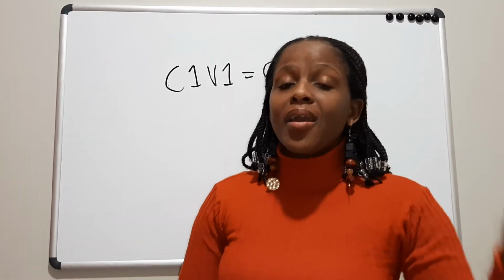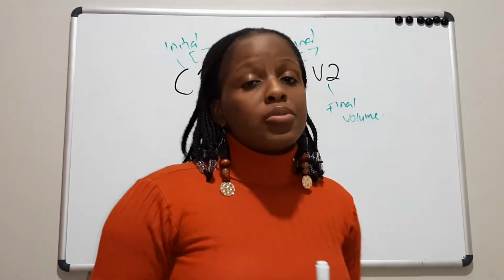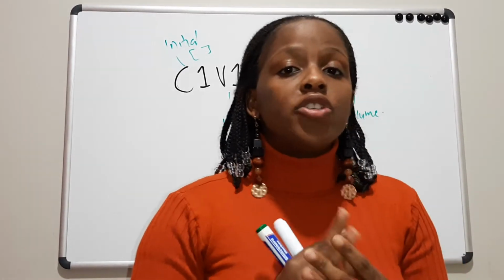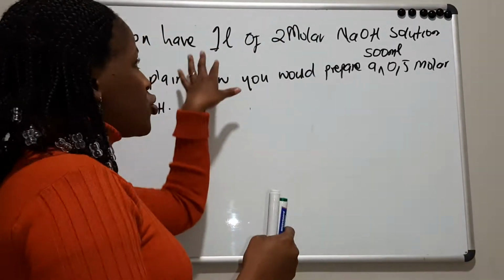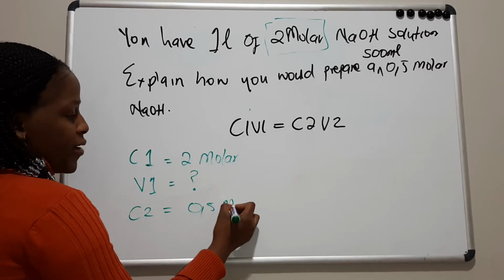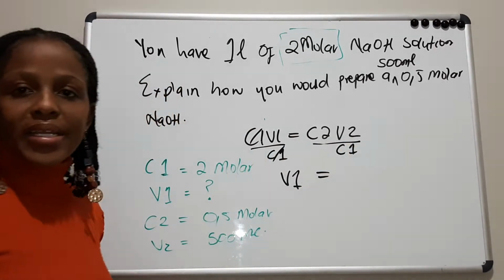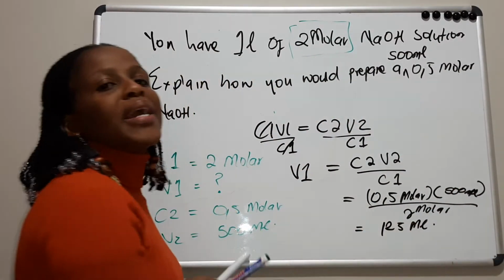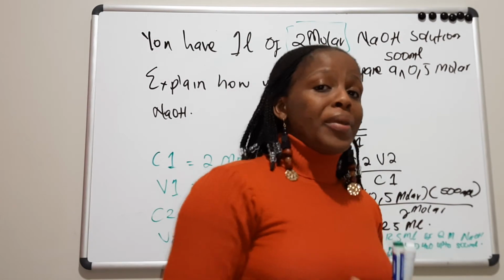Preparing solutions P3|C1V1=C2V2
Preparing a solution with a desired concentration and volume from a stoct solution.